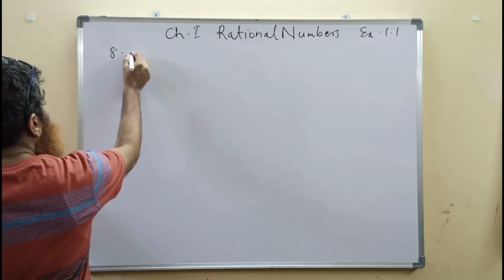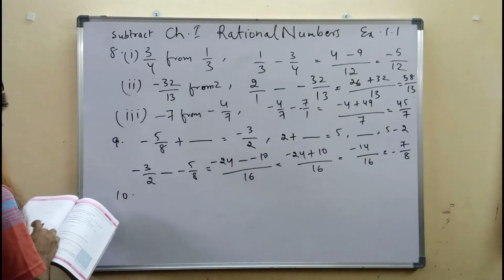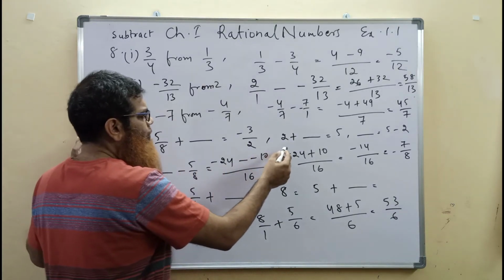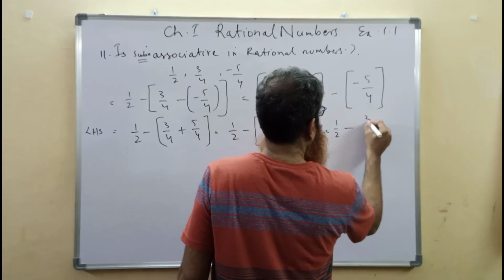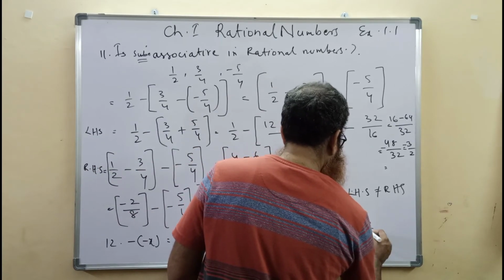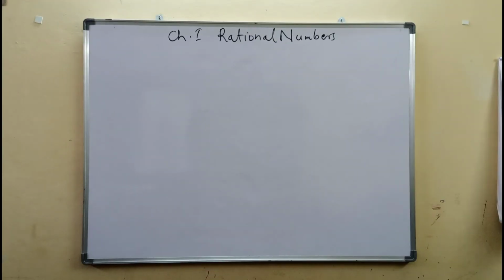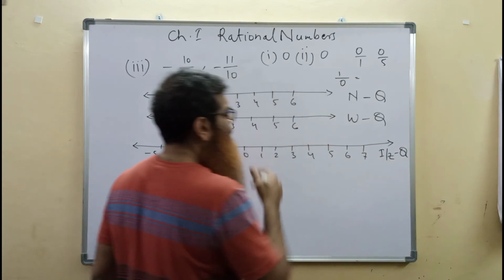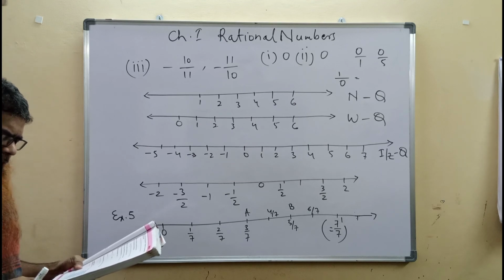CLASS 8TH CONTINUATION OF CHAPTER 1 RATIONAL NUMBERS | SSC BOARD TELANGANA | RA ACADEMY